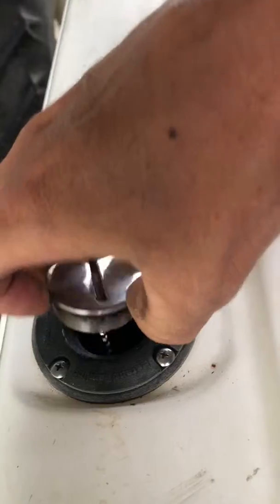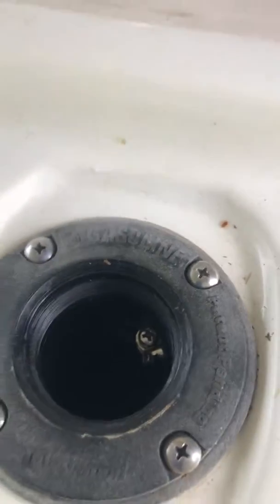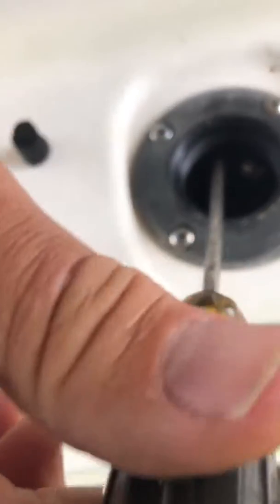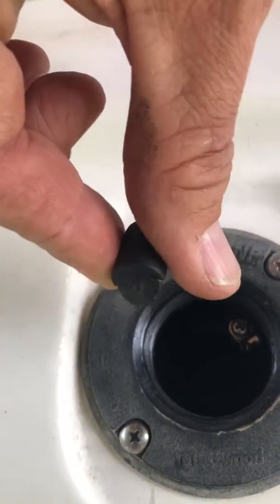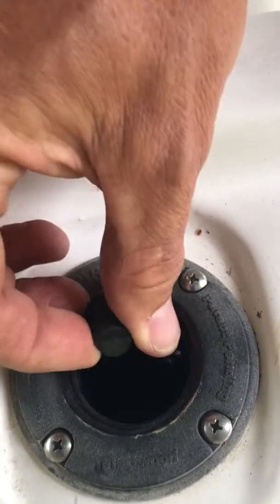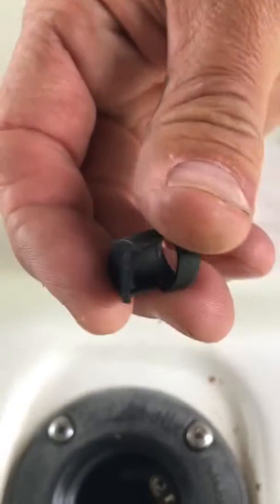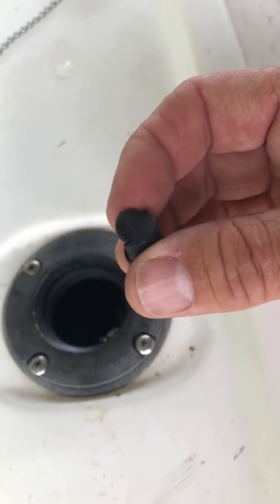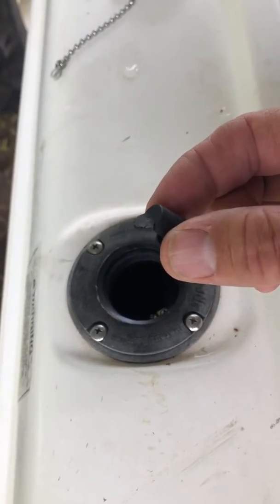2010 Sea Hunt ultra 210 wrong gas cap easy to replace fixed slow fuel fill and pressure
My gas tank is an open vent design not a closed vent design.  i ahd 2 problems.   1 I could only fill fuel very slowly or it would spill out because air could not escape from the tank fast. 2  The gas cap on my boat was not vented so on hot days when I opened the cap gas would spew out.  Also the motor had a hard time pulling gas.  I cut off part of the deflector in the gas vent tube and fixed the slow to fuel problem then later I replaced the gas cap assembly with a "vented gas Cap" that had the fuel fill and fuel tank vent in one assembly... the new one also had a deflector in the vent that I Trimmed.  The vented gas cap has made a big difference no more pressure or air problems with my tank.